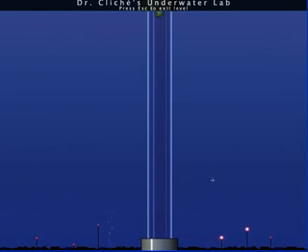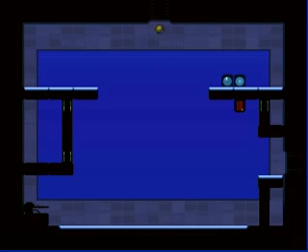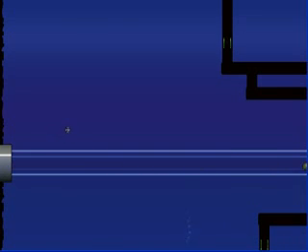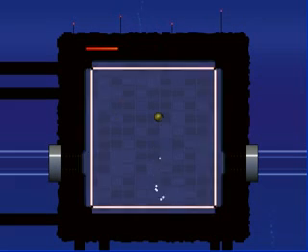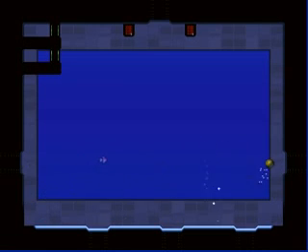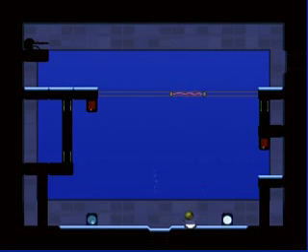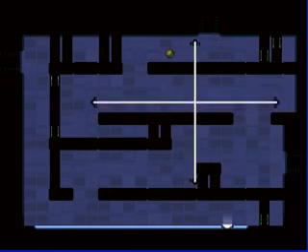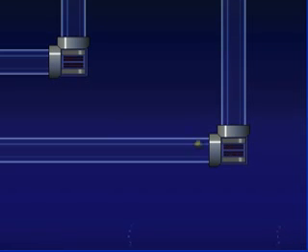Let's Play Within A Deep Forest 12: Underwater Laboratory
To defuse the bomb, enter the laser maze of the murky depths!